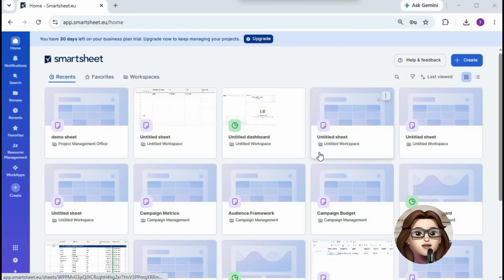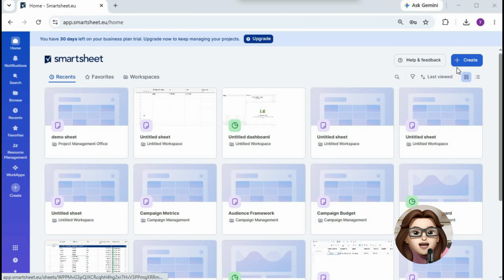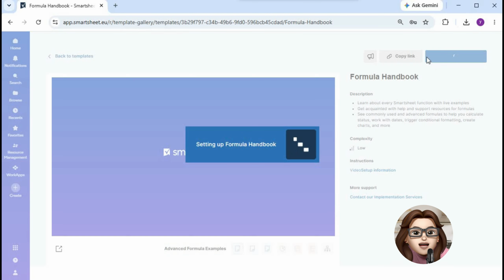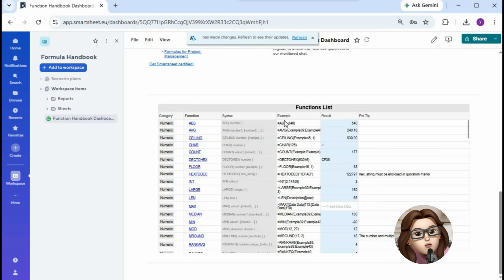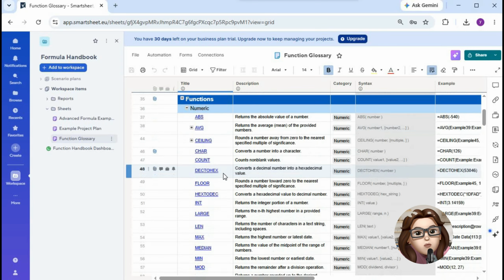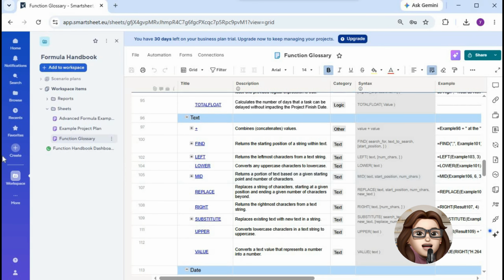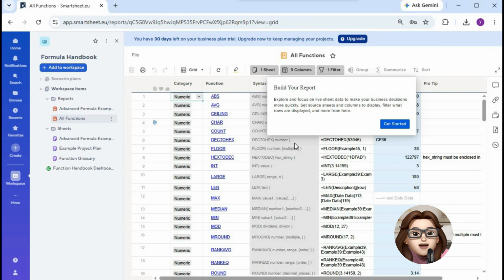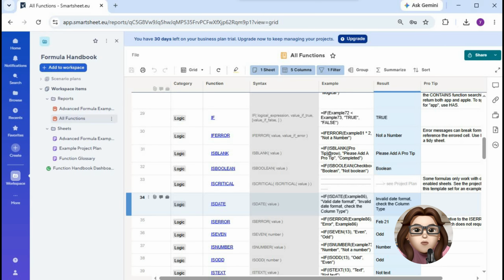How To Use Smartsheet Formula Handbook Template Set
Want to learn Smartsheet formulas faster using the Formula Handbook Template Set? In this step-by-step Smartsheet tutorial, you'll learn how to use the Smartsheet Formula Handbook Template Set to understand formulas, build calculations, and improve your spreadsheet skills. Whether you're a beginner learning formulas for the first time or an experienced user looking for quick examples and references, this guide will help you get the most out of this powerful template.

The Formula Handbook Template Set is designed to provide examples of commonly used Smartsheet formulas, functions, and calculations. It serves as a practical reference that helps you understand how formulas work, shows real-world examples, and makes it easier to create calculations for your own projects. Instead of memorizing syntax, you can use the handbook as a learning resource while building project trackers, reports, budgets, and automated workflows.

In this video, we'll walk through the complete process of using the Smartsheet Formula Handbook Template Set. You'll learn how to access the template, create a copy in your workspace, explore the included examples, understand formula syntax, customize formulas for your own sheets, and apply them to real projects.

We'll also explain the different formula categories commonly included in the handbook, including:

• Text functions
• Date functions
• Logical functions
• Math formulas
• COUNT functions
• SUM functions
• IF formulas
• Cross-sheet formulas

Additionally, you'll discover practical situations where the Formula Handbook is useful, such as:

• Project tracking
• Budget calculations
• Task automation
• KPI reporting
• Resource management
• Status tracking
• Business analysis
• Workflow management

We'll also cover best practices for working with formulas. You'll learn how to reference the correct columns, test formulas before applying them across large sheets, keep column names consistent, use descriptive formulas whenever possible, and document complex calculations for your team.

Throughout the tutorial, we'll discuss practical examples such as:

• Creating IF formulas
• Calculating totals with SUM
• Counting tasks automatically
• Working with dates
• Combining text values
• Building project dashboards
• Automating calculations
• Improving spreadsheet accuracy

You'll also learn common mistakes beginners make, such as copying formulas without updating column references, changing column names after formulas are created, misunderstanding function syntax, overwriting formula cells with manual entries, or expecting template examples to work without customization. Understanding these best practices will help you use formulas more confidently.

We'll also explain the difference between formulas, functions, templates, cross-sheet references, and automation so you know when each Smartsheet feature should be used.

This tutorial is perfect for Smartsheet beginners, project managers, business professionals, operations teams, analysts, consultants, administrators, and anyone who wants to master formulas and build smarter spreadsheets.

In this video, you'll learn:

• How to use the Smartsheet Formula Handbook Template Set
• How to learn Smartsheet formulas with real examples
• How to customize formulas for your projects
• Best practices for working with formulas
• How to improve spreadsheet accuracy
• Common formula mistakes to avoid
• Tips for building smarter Smartsheet solutions
• How to automate calculations efficiently

By the end of this tutorial, you'll know how to use the Smartsheet Formula Handbook Template Set, understand common formulas, and apply them confidently to your own projects.

This video shows you How To Use Smartsheet Formula Handbook Template Set! Watch this Video till the end to learn How To Use Smartsheet Formula Handbook Template Set.

Were you able to figure out How To Use Smartsheet Formula Handbook Template Set? Share this with your friends who want How To Use Smartsheet Formula Handbook Template Set.

Problem Solved in this Video-:

What Do you Think of How To Use Smartsheet Formula Handbook Template Set?